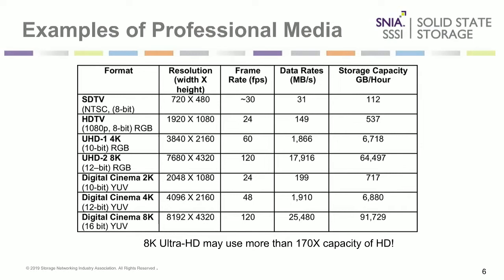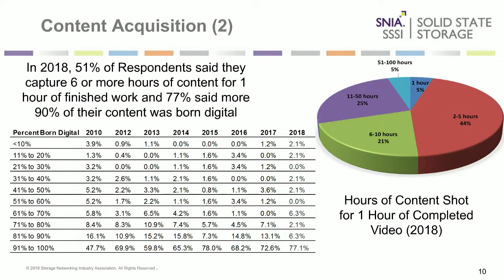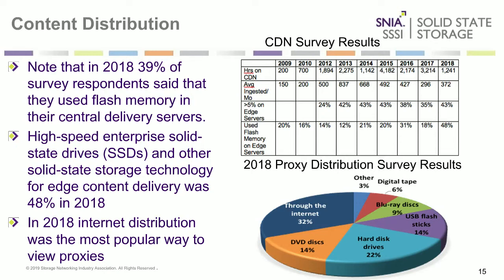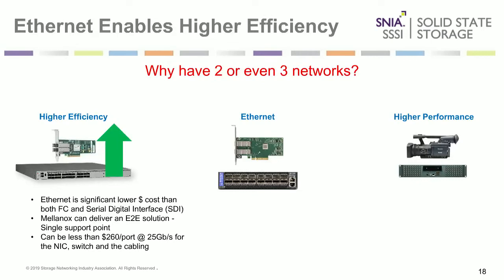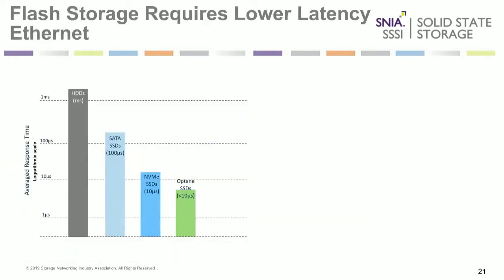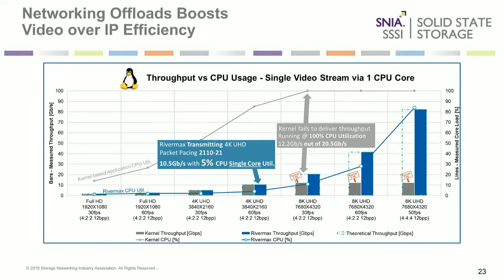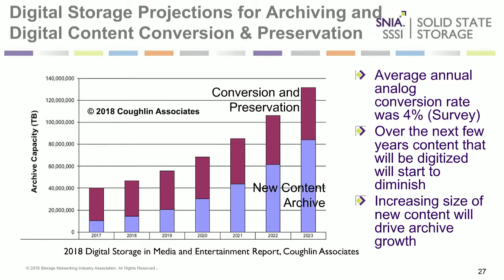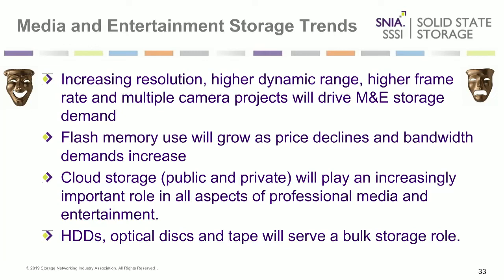Trends in Worldwide Media and Entertainment Storage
Join SNIA Solid State Storage Initiative (SSSI) Education Chair and leading analyst Tom Coughlin and SSSI member Motti Beck of Mellanox Technologies for a journey into the requirements and trends in worldwide data storage for entertainment content acquisition, editing, archiving, and digital preservation. This webcast will cover capacity and performance trends and media projections for direct attached storage, cloud, and near-line network storage. It will also include results from a long-running digital storage survey of media and entertainment professionals. Learn what is needed for digital cinema, broadcast, cable, and internet applications and more.